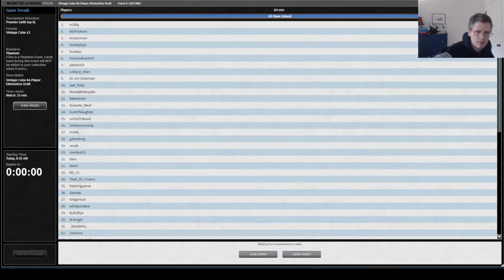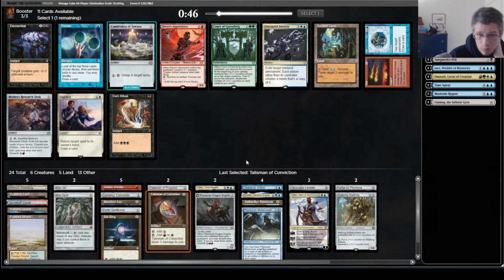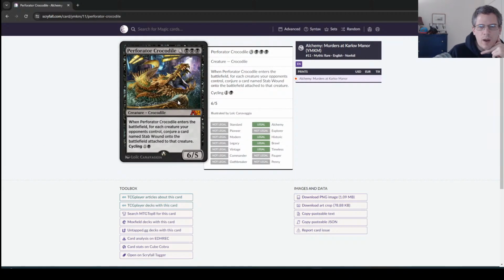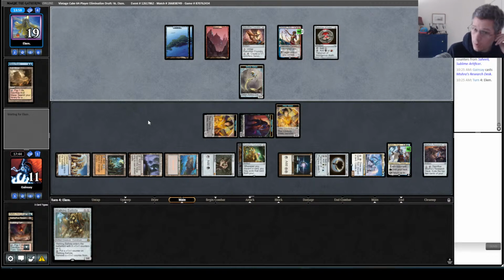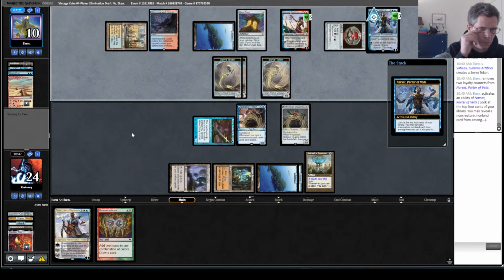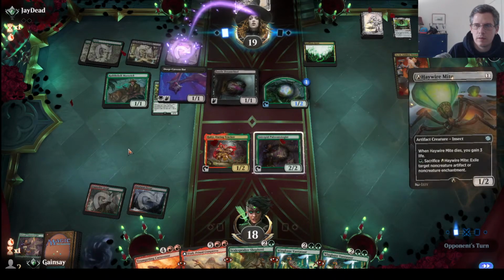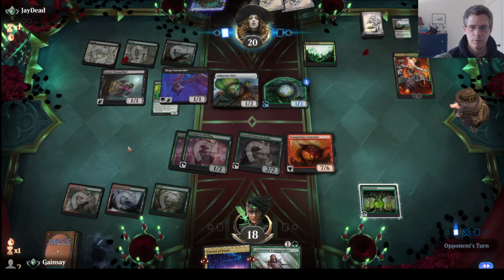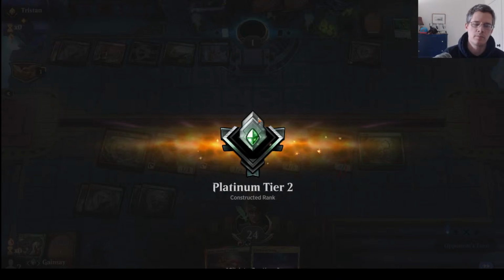Vintage Cube 64-man Draft